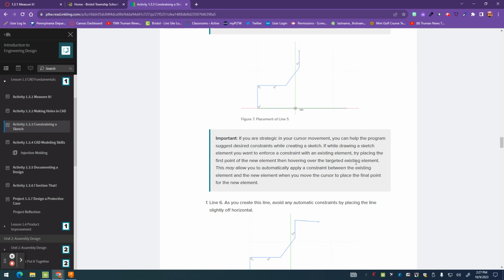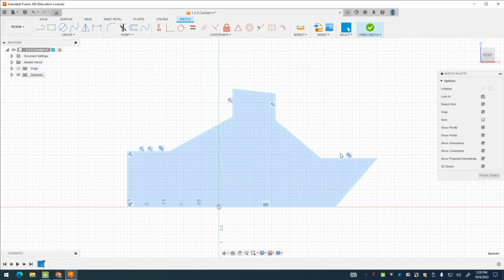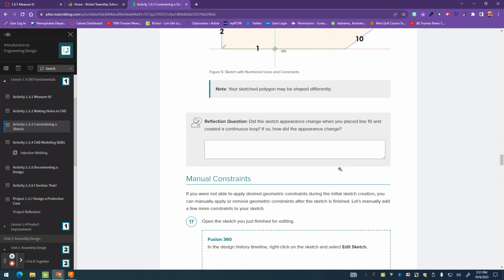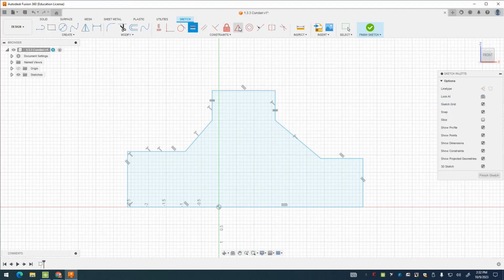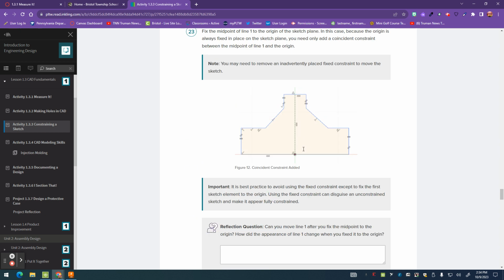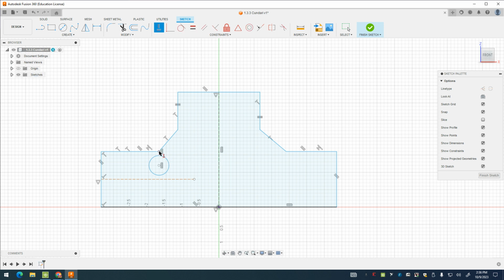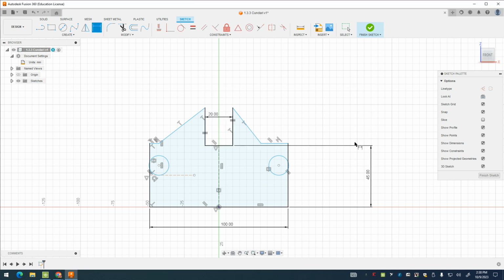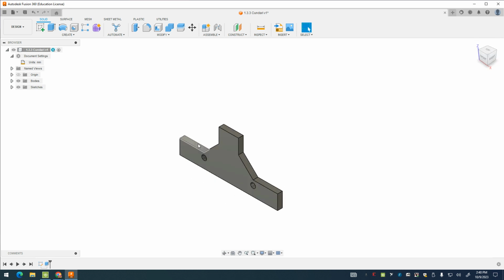IED Fusion360 1.3.3 constraining a sketch